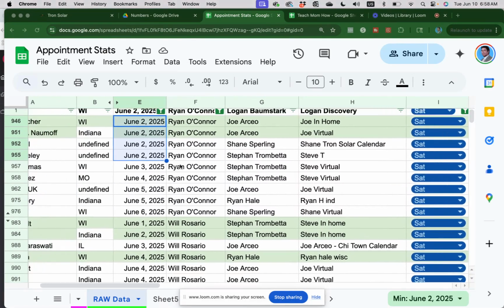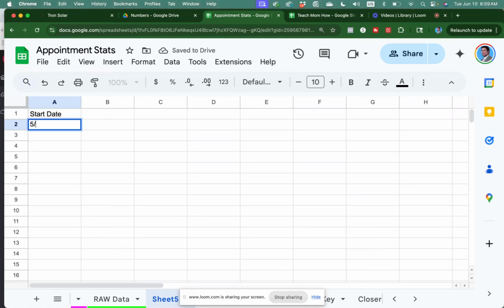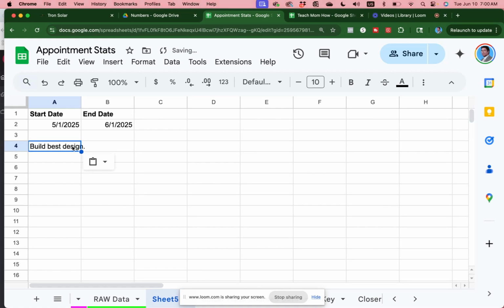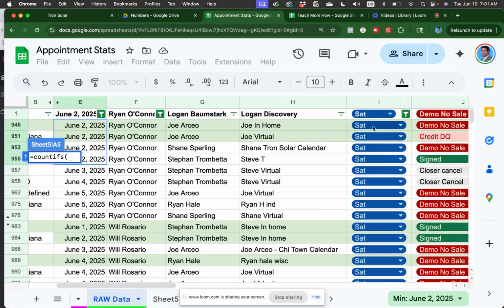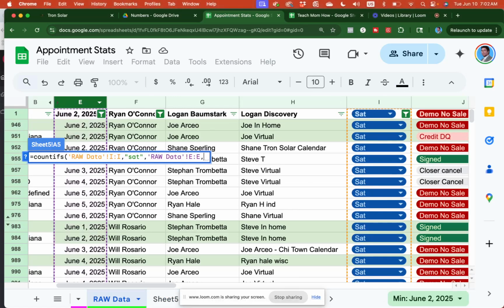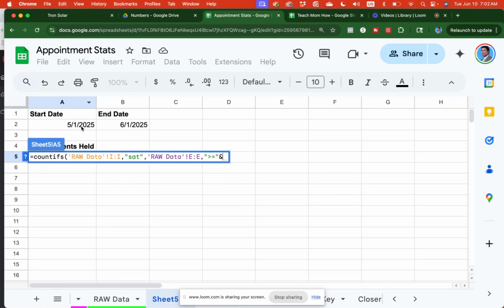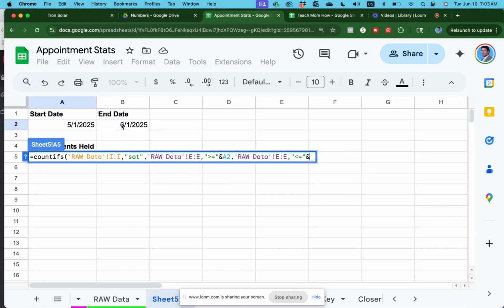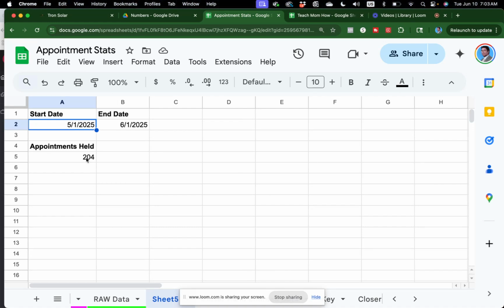How to Count Only if Within a Certain Date Range in Google Sheets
Have you ever wanted to count items in google sheets but only items from a certain date range? This is how you count if in google sheets. How to use the countifs equation to count items that only fall in a certain date range.